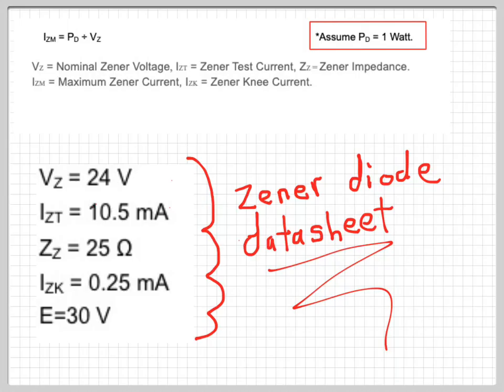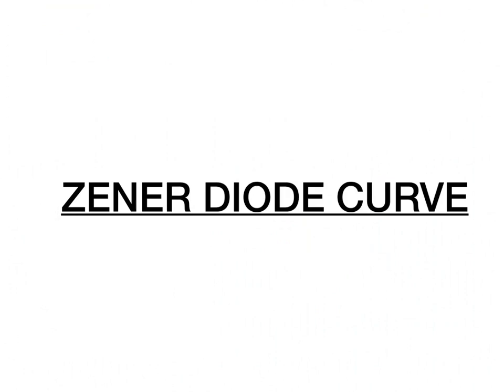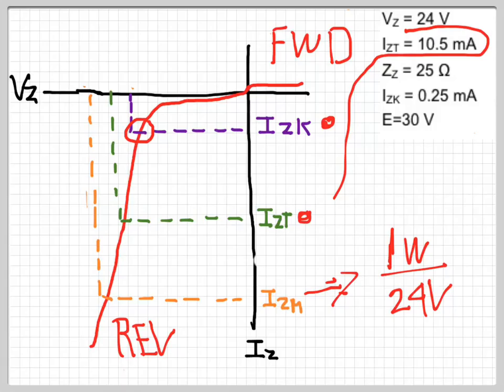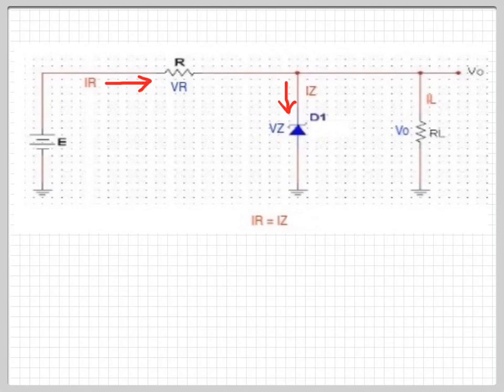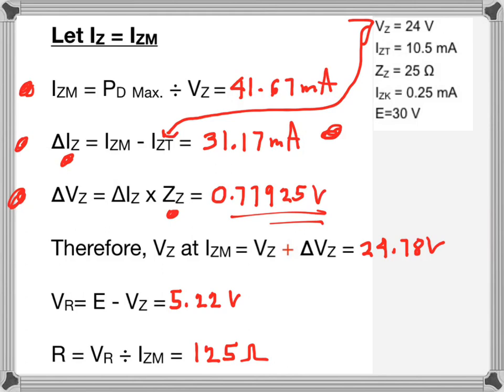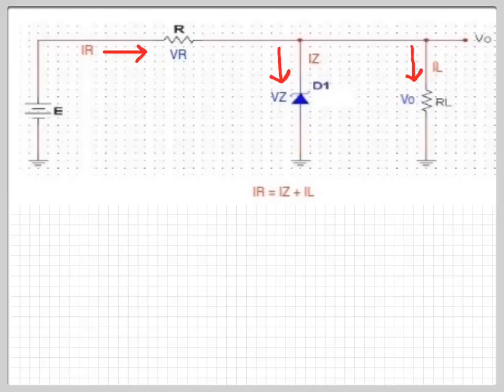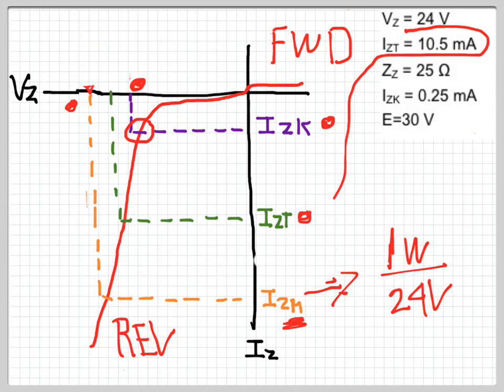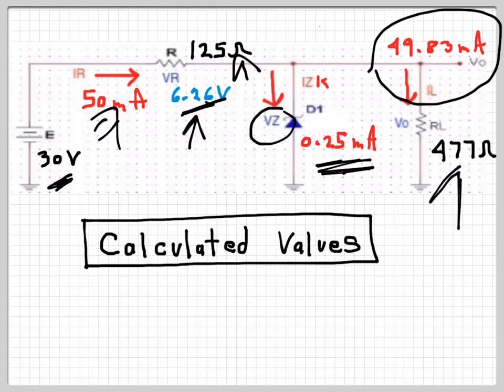Zener Diode Calculations